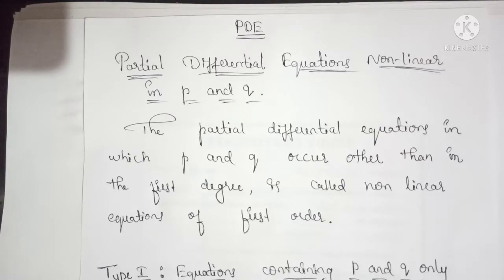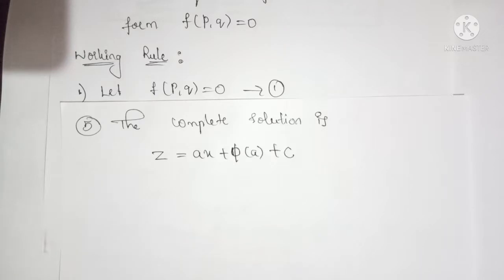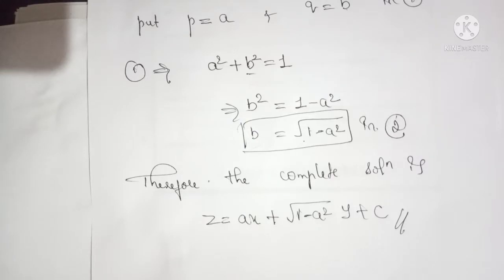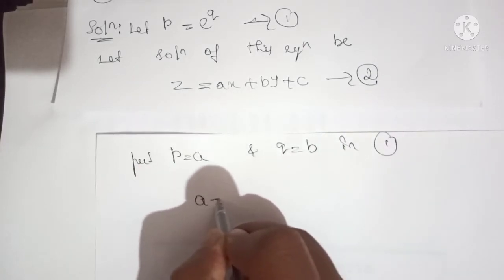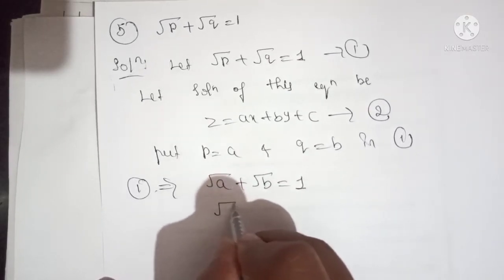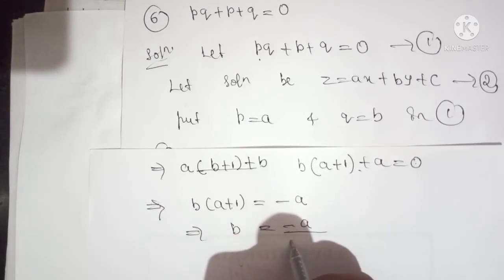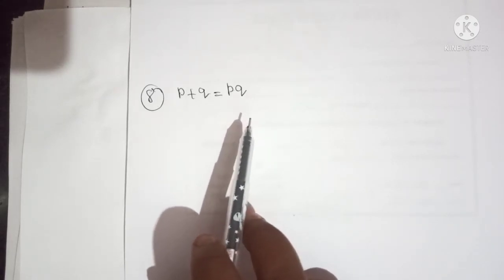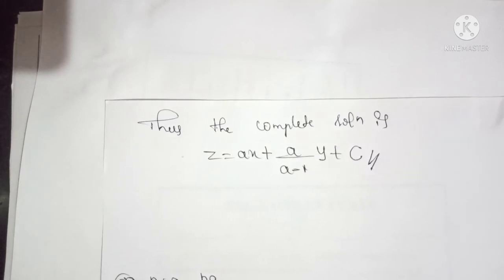PDE non-linear in p & q||Type 1: Equations containing only p and q|Lecture 4#nepsyllabus#pde#maths